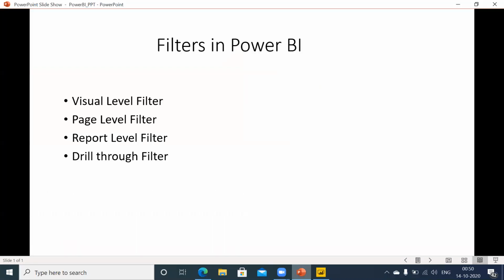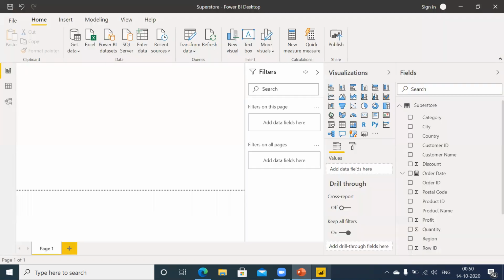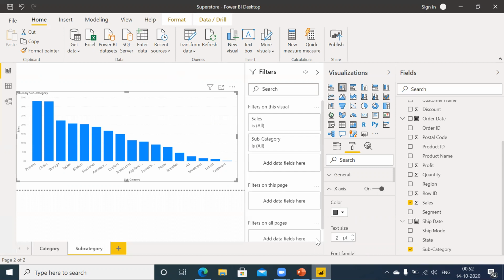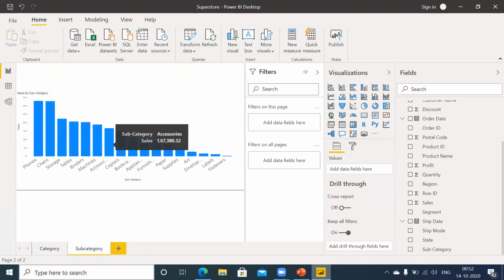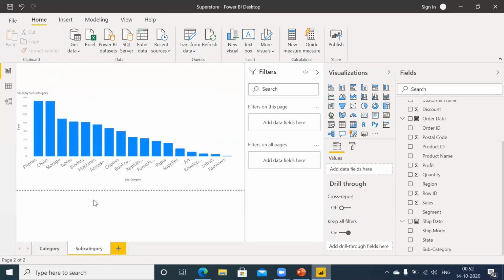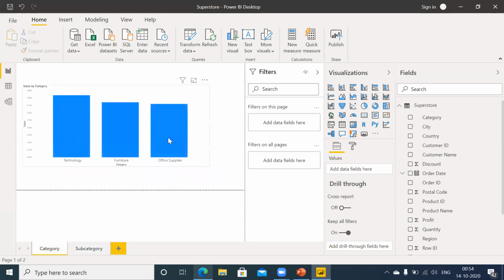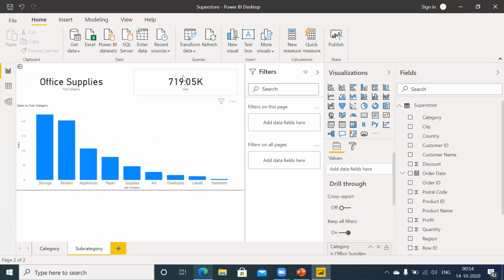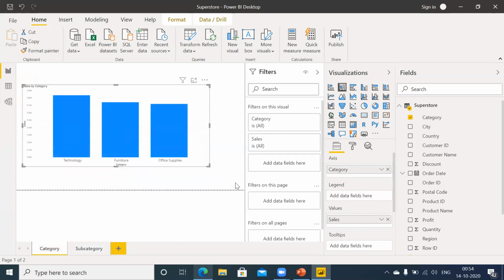Power BI Tutorials || Power BI Drill Through Filter